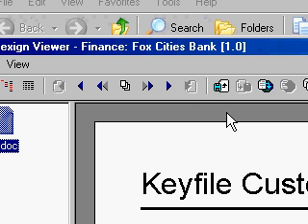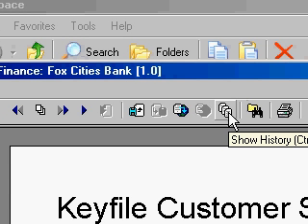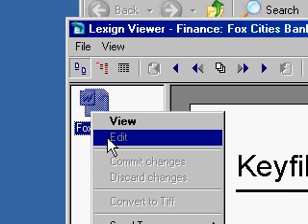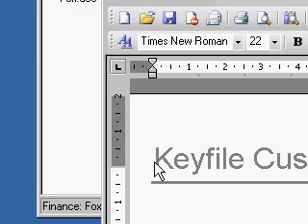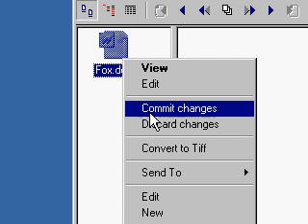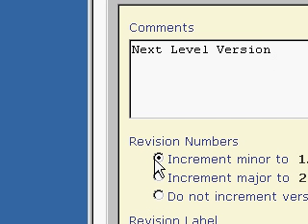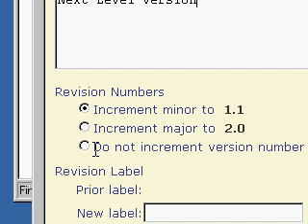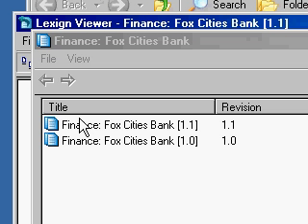Global360 Keyfile Workspace Lesson 4 Video 8a